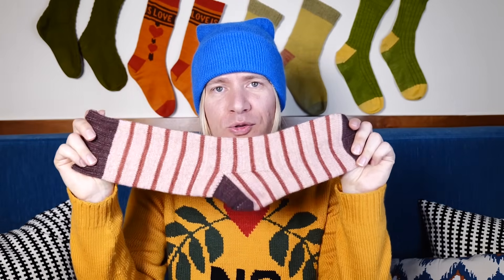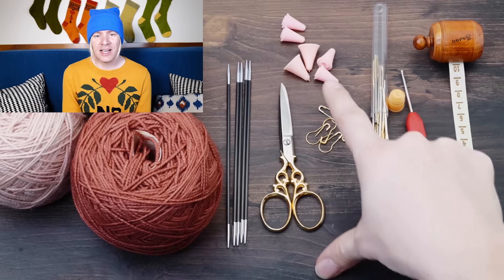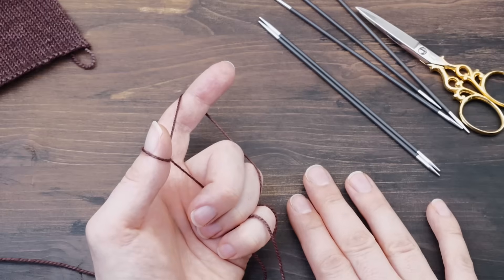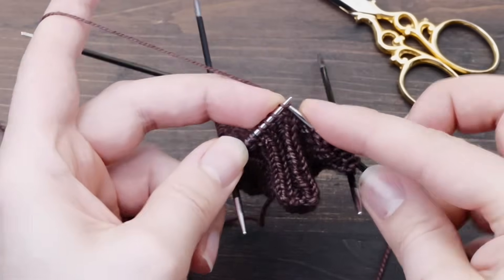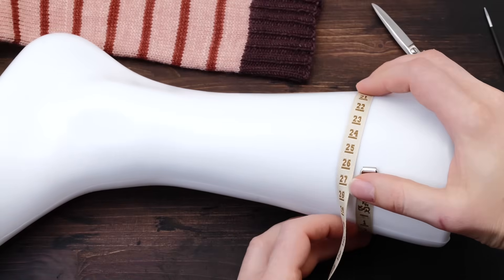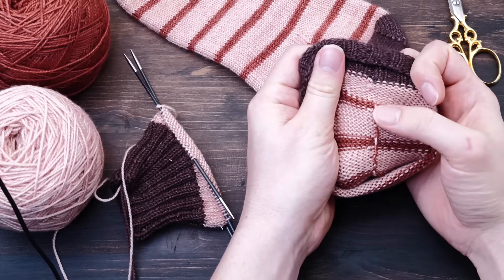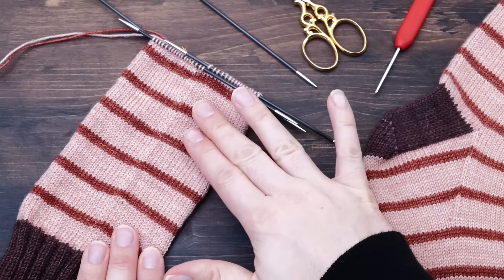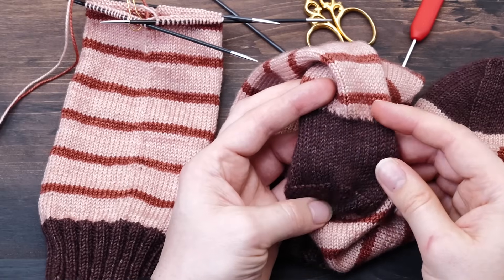How to knit socks for beginners - Step by step tutorial (really easy pattern)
A very detailed tutorial on how to knit socks on double-pointed needles the traditional way

- Double-pointed knitting needles 15 cm
- Tapestry needle
- Crochet hook
- measuring tape
- Stitch markers

Chapters:
0:00 How to knit socks
1:53 Materials and tools you need to knit socks
4:16 How many stitches to cast on for socks
7:25 Knitting the cuff of the sock
11:05 Knitting the shaft of the sock
17:12 How to knit stripes
23:42 Knitting the heel flap
30:06 How to turn the heel
32:31 How to knit the gusset of the sock
42:45 Knitting the foot/instep
46:07 How to decrease for the toes of the socks
50:06 Finishing the socks with Kitchener Stitch
52:22 Weaving in the ends

This is a step-by-step tutorial on how to knit socks for beginners. It's a very easy top-down sock knitting pattern with stripes but you can also follow the exact same steps to create socks in just one color.
I'll show you how many stitches you need to cast on for socks, how to adjust the socks so they fit you perfectly, how to knit a heel, and how to knit the toes.

All steps feature a section where I show you exactly how you need to make adjustments for your size.

While I knit with fingering weight yarn and 2.5mm needles, you can also knit with slightly bigger or smaller needles. That being said, I feel that fingering weight yarn and needles size 1.5 creates a lovely fabric that is neither too warm nor too thin (and long to knit).

Also, I am knitting a heel-flap & gusset heel. While there are certainly other techniques, I feel a gusset ensures that the socks will fit everyone. Especially men often complain about the (too tight) fit of a german short-rows heel (and other variations). A heel-flap & gusset heel can be adjusted much better if you have a very pronounced or flat instep.